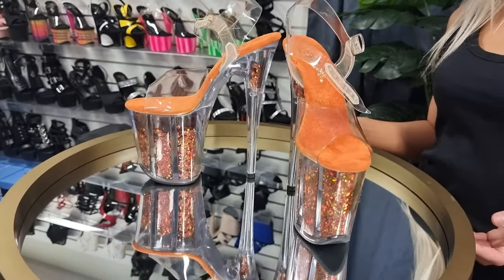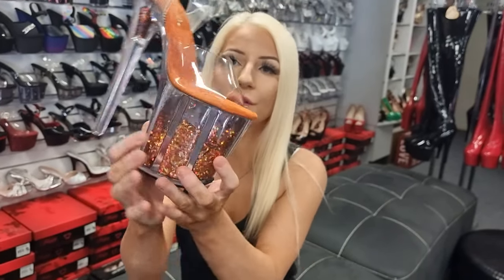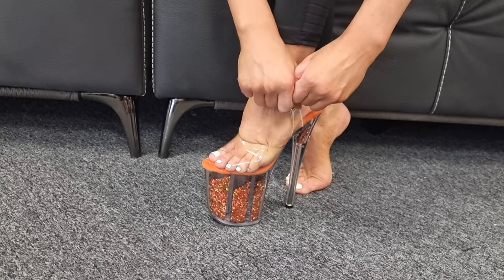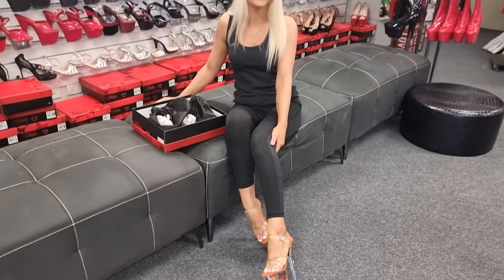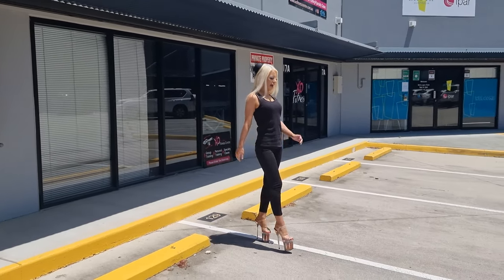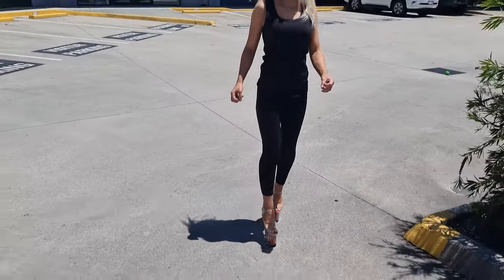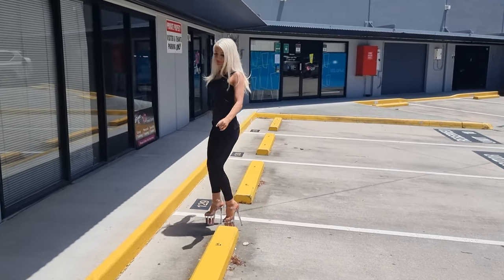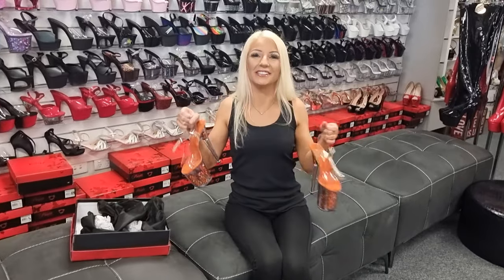Kaitlyn Tries Out Pleaser FLAMINGO-808GF Orange Glitter Filled 8 Inch High Heel Shoes With Walking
Kaitlyn is at the Shoes Of Hollywood Shoe Shop and Unboxes another Amazing Style from Pleaser USA.
Pleaser FLAMINGO-808GF in Orange Glitter were only Made in Small Numbers and are one of Kaitlyns Favourite Shoes.
They have a 8 Inch Heel 4 Inch Platform Clear Upper and Kaitlyn just had to Take These Beauties Home with her.